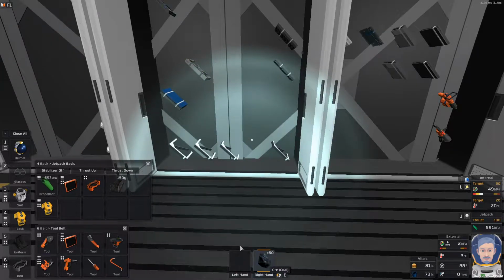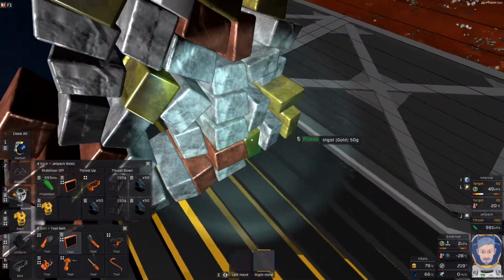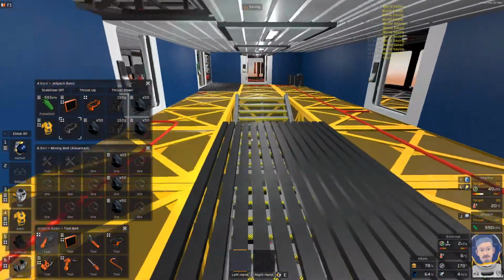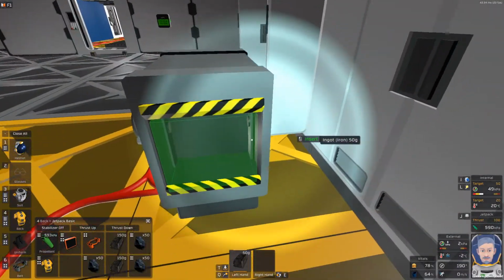Stationeers S 02 EP 055